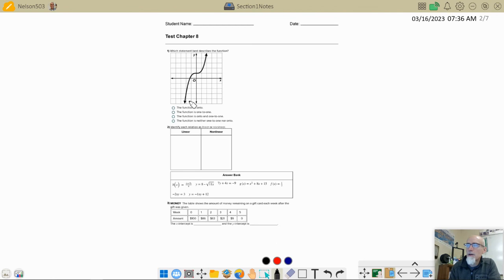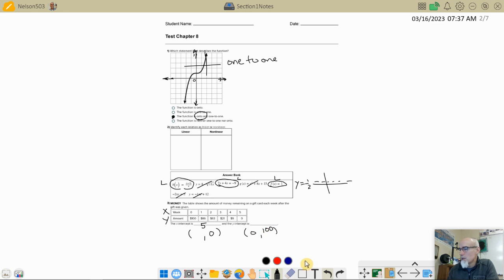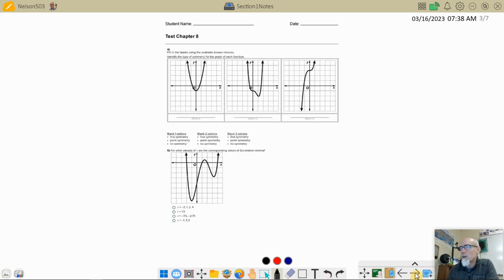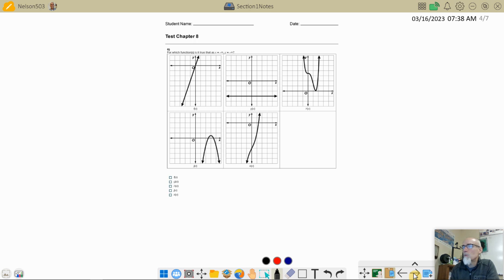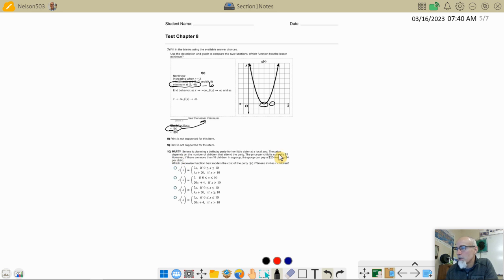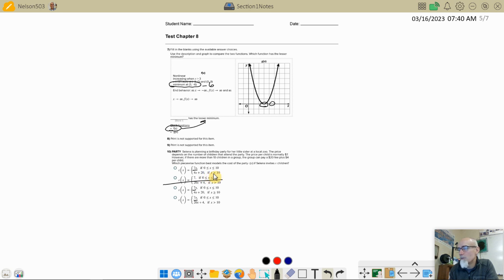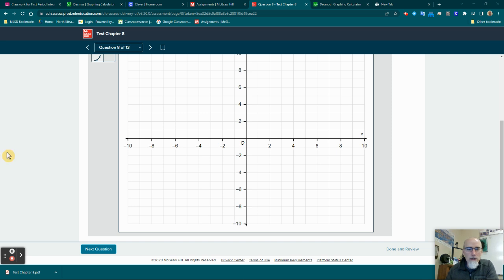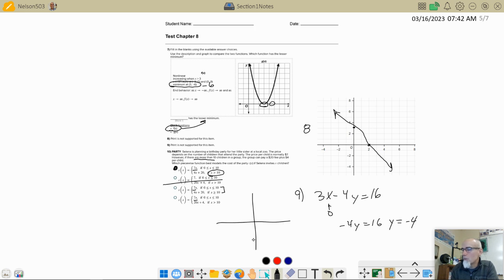First 10 problems on the test